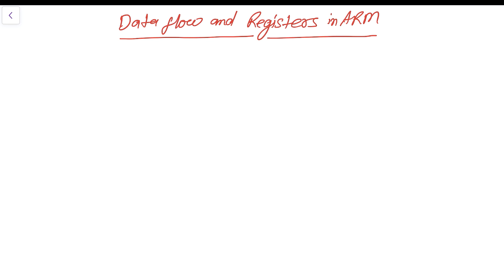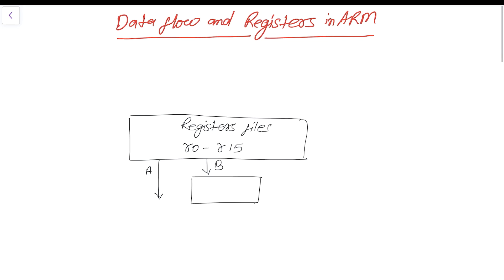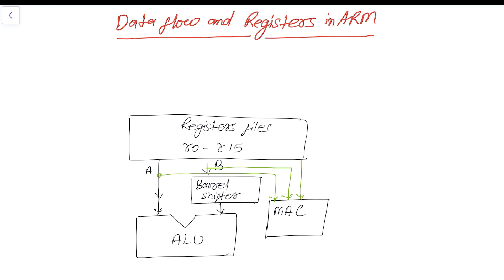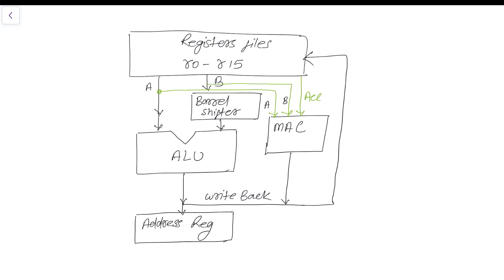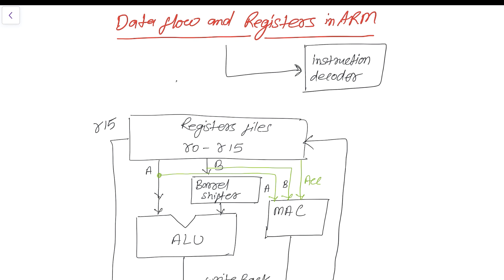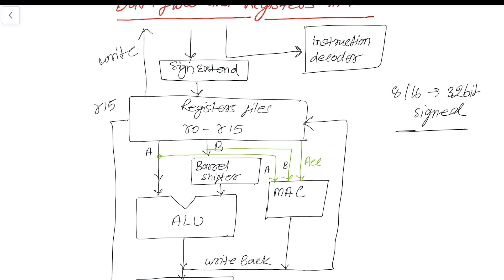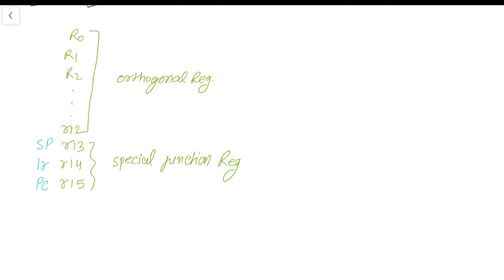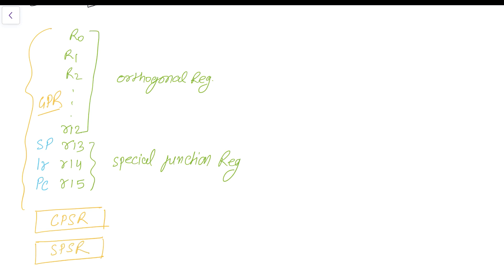ARM Programming Tutorial 5- Data Flow Model and Register Set in ARM